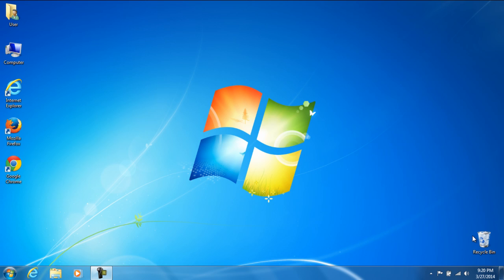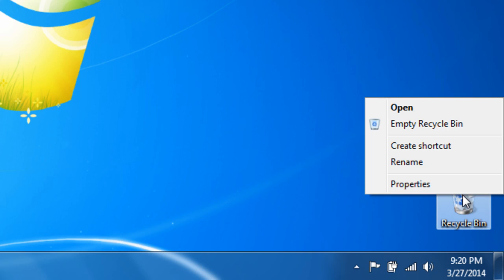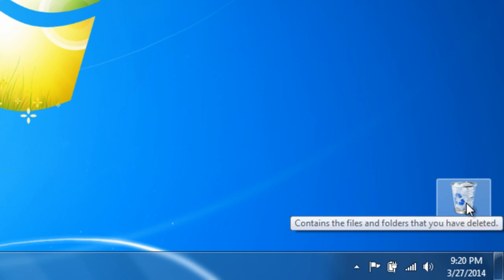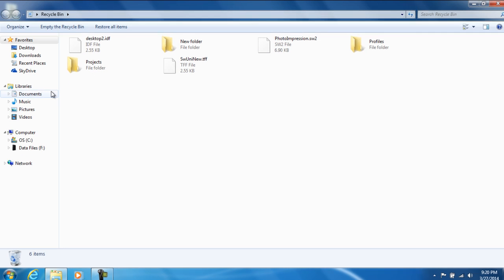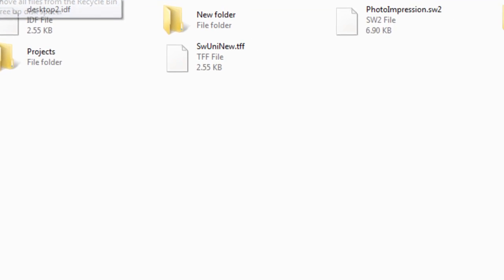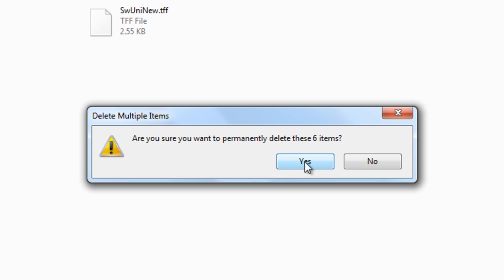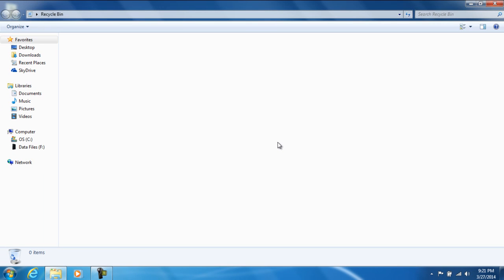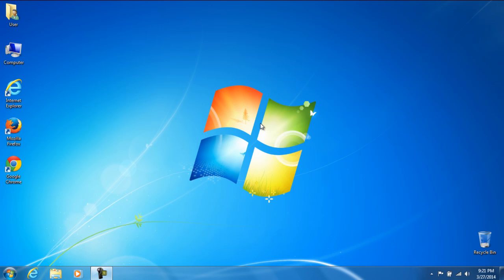How to Empty the Recycle Bin in Windows 7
I know this is a little funny but here is a video to Empty the Recycle Bin in Windows 7

United States